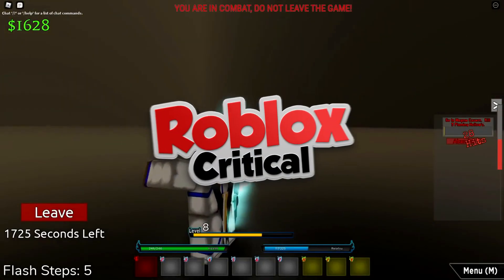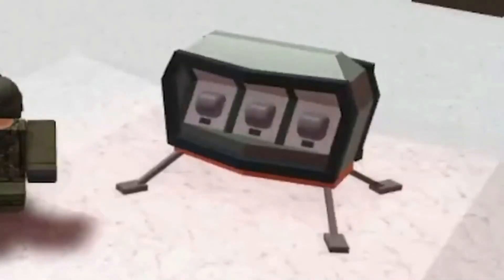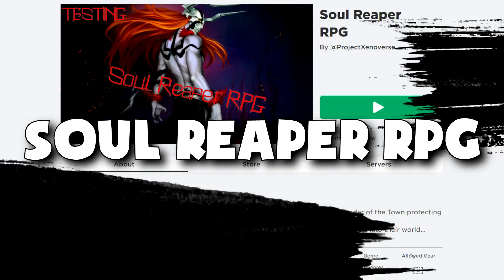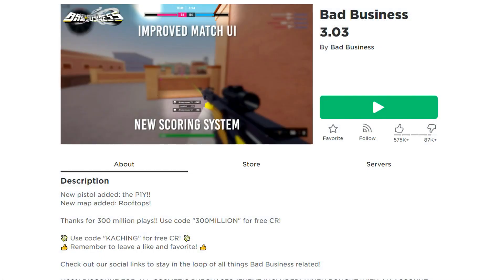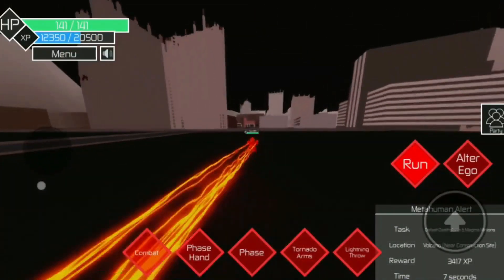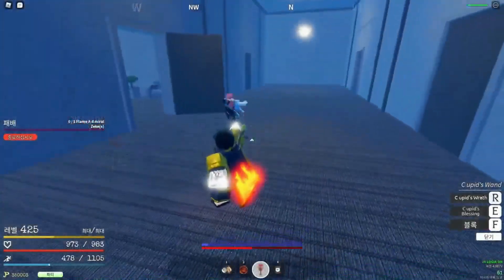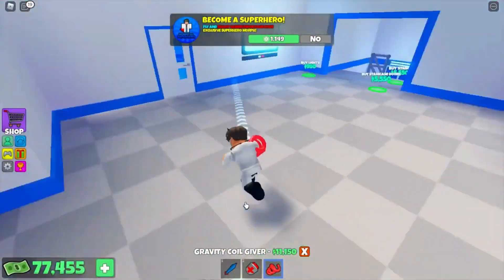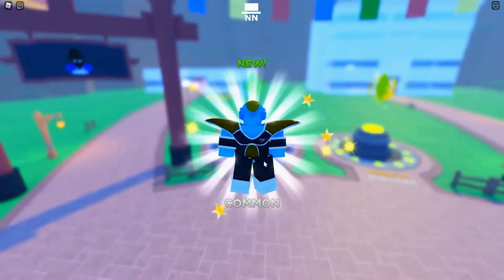Top 13 Roblox Games to play when your bored in 2022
Top 13 Roblox Games to play when your bored in 2022 shows you Top 13 Roblox Games to play when your bored in 2022. If you love Roblox Games to play when your bored, then these Top 13 Roblox Games to play when your bored in 2022 are the best roblox games to play when your bored.